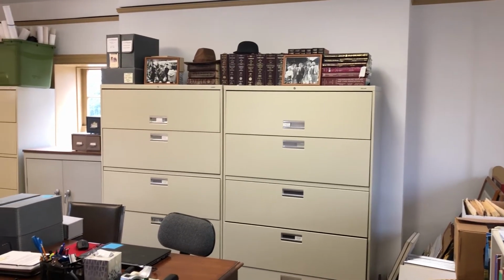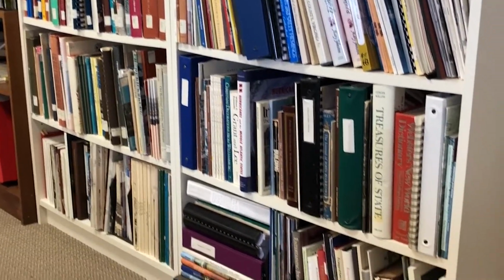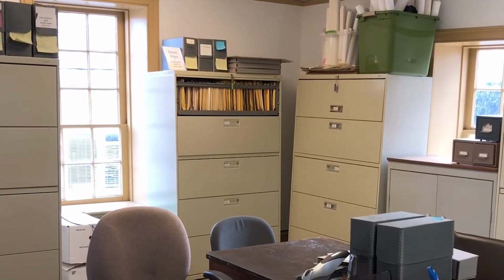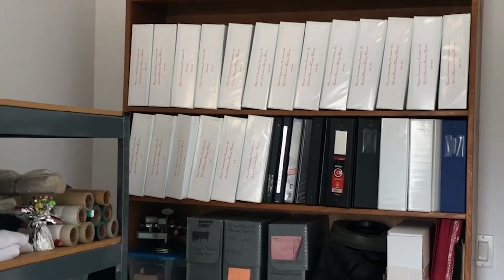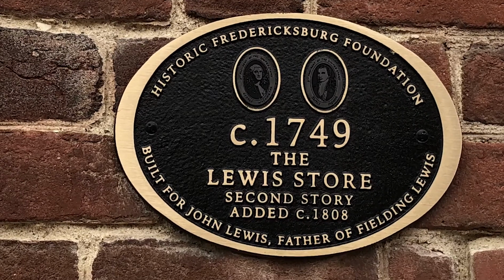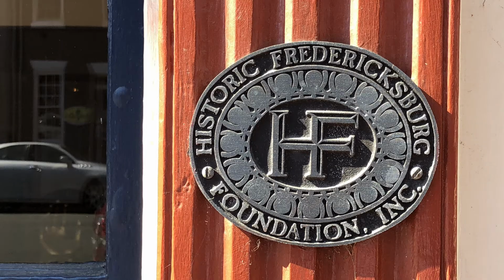Freehling Finds Fredericksburg Historical Resources Episode 1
On this week’s episode of “Freehling Finds,” we start a three-part series that explores historical research opportunities available in downtown Fredericksburg.  In this episode, Bill talks with Sandra Erickson, Director of Operations for Historic Fredericksburg Foundation Inc. (HFFI), about what is available at HFFI. More information is available at HFFI.org.